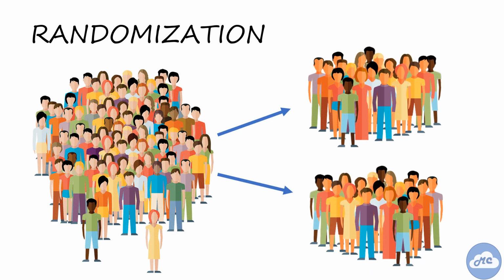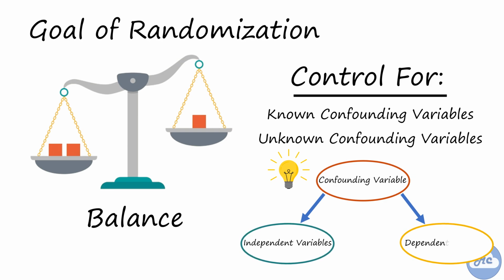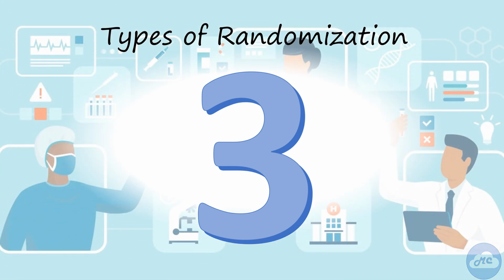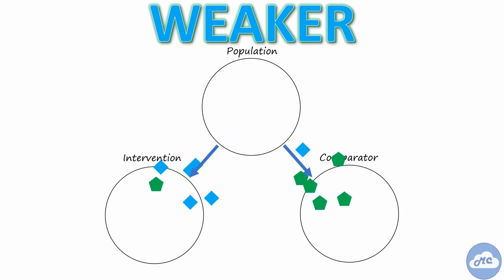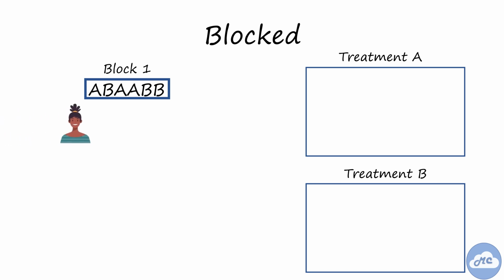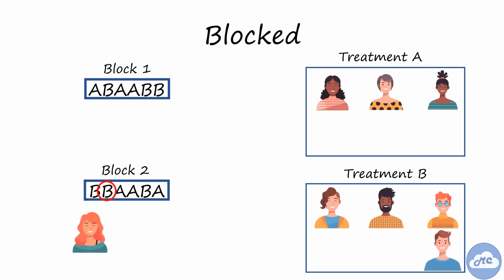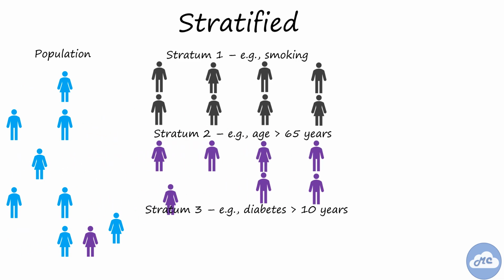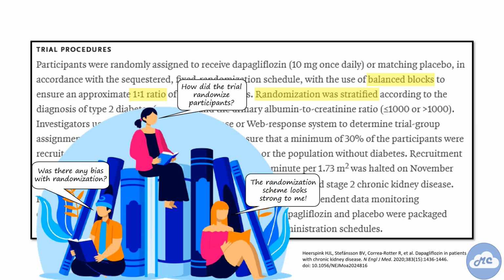Randomization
This video explains the concept of randomization, its objectives in clinical trials, and three strategies for randomizing participants.